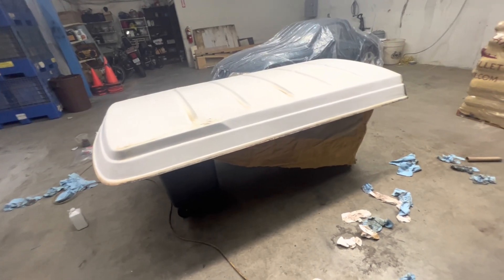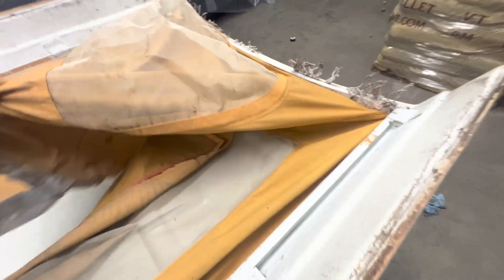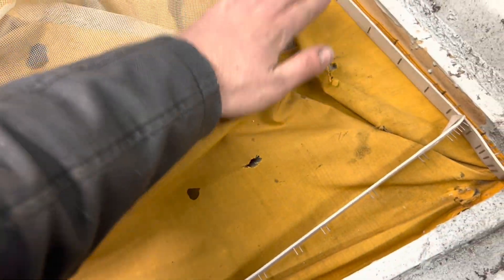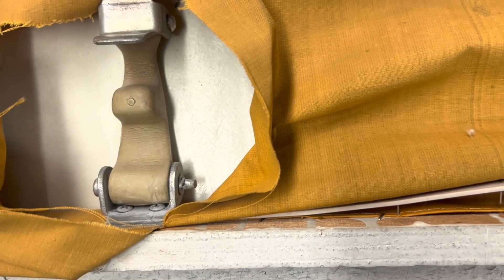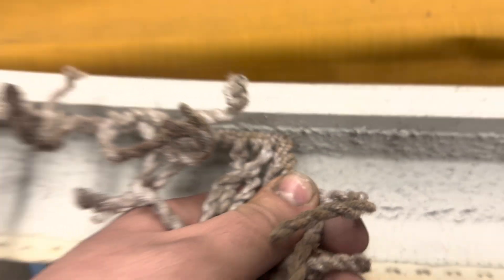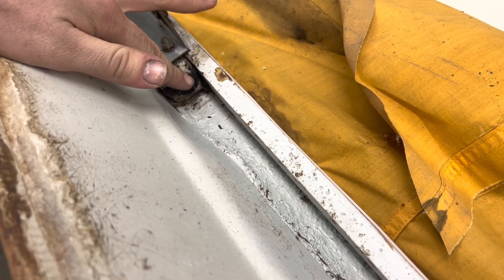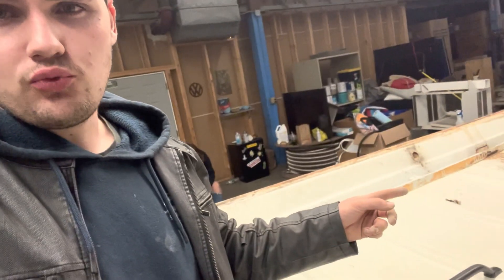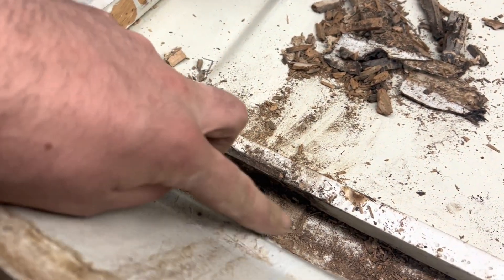Bay window Pop Top Canvas replacement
Replacing the canvas and repairing the top on my 1971 Volkswagen bus Westfalia

The K. LOUK Official Spotify is HERE - https://